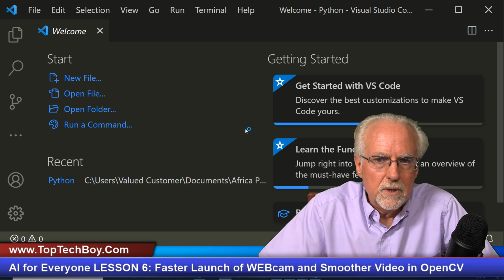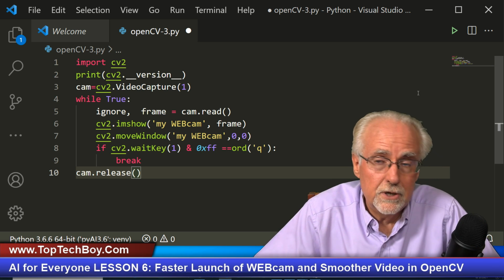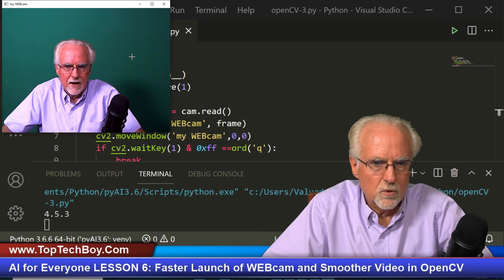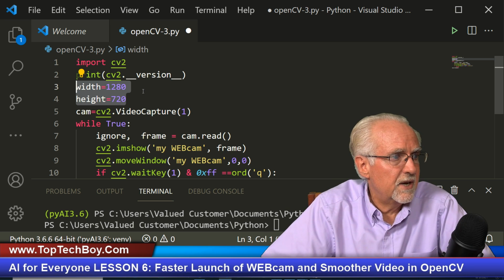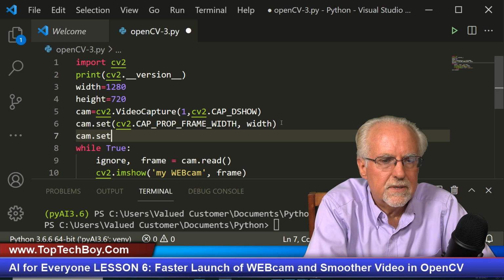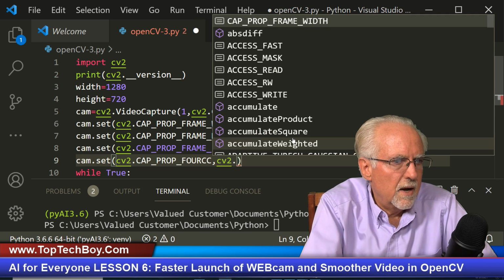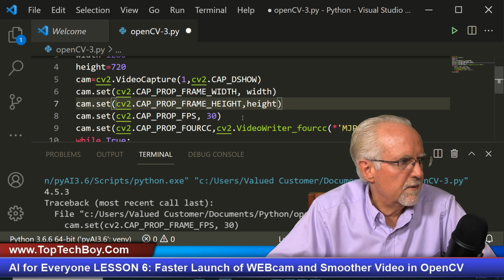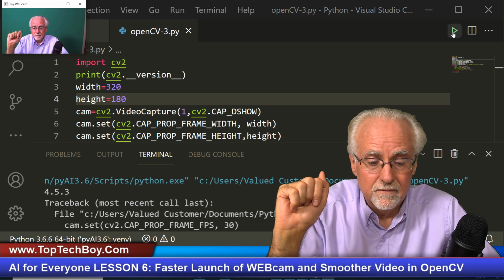AI for Everyone LESSON 6: Faster Launch of WEBcam and Smoother Video in OpenCV on Windows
In this video I show how to install opencv on windows, and how to write your first opencv program. We will show how to grab a frame from the camera, and then show it using cv2.imshow.